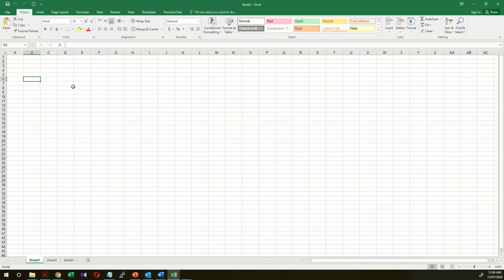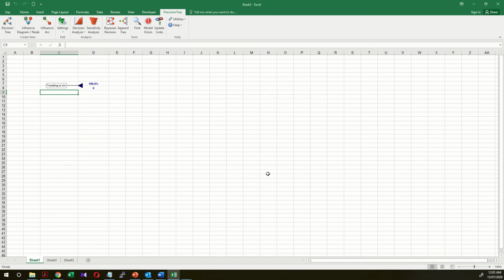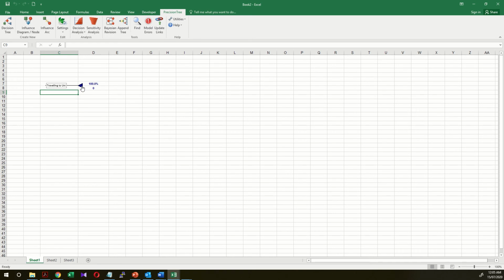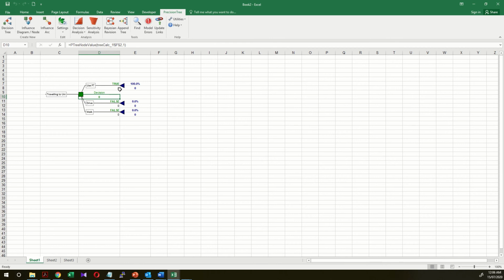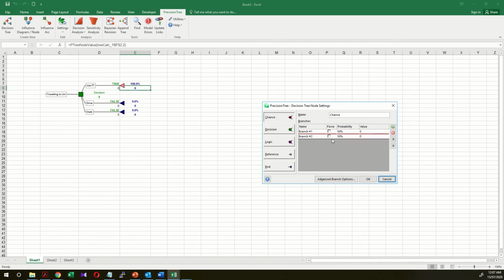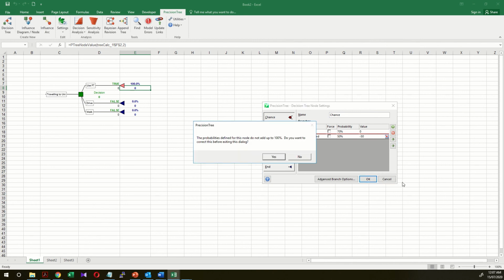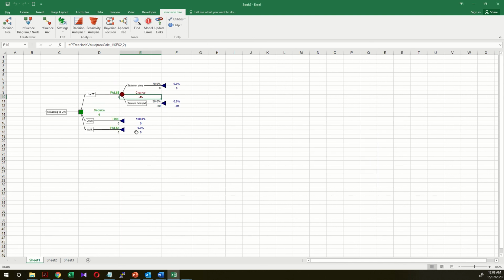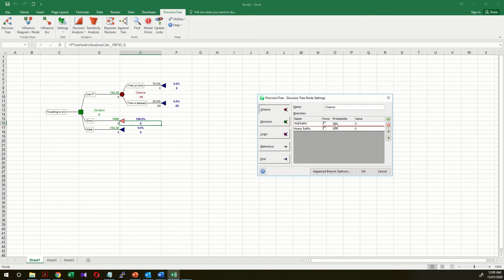Precision Tree - How to create a tree and nodes